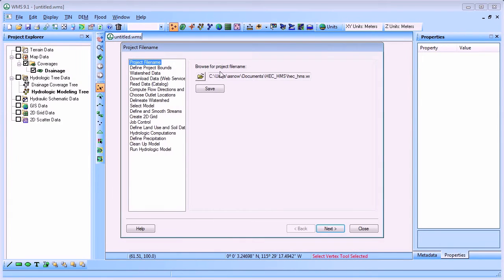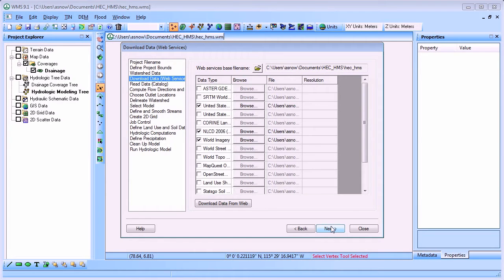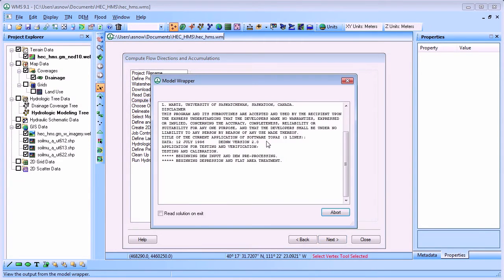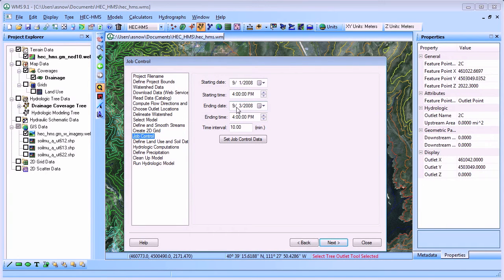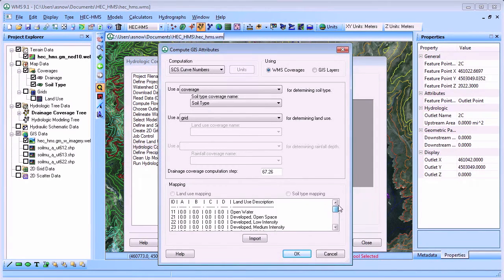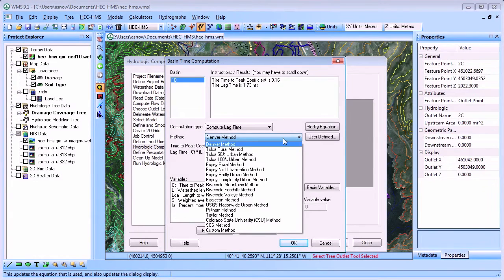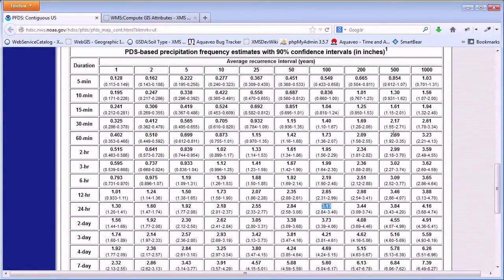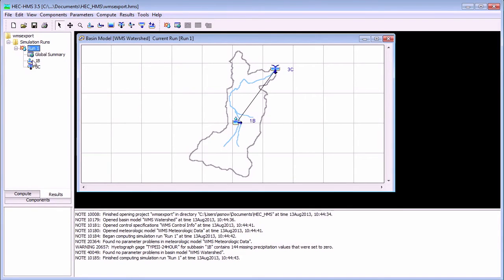WMS: Automated HEC-HMS Modeling with Online Spatial Data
WMS has unparalleled tools that allow you to easily download and use spatial data for hydrologic modeling.  After downloading the necessary data, you can use built-in tools to compute and extract all the parameters necessary for building an HMS hydrologic model, save the necessary HMS model files, run HMS, and view the HMS output. (Hydrology Modeling)